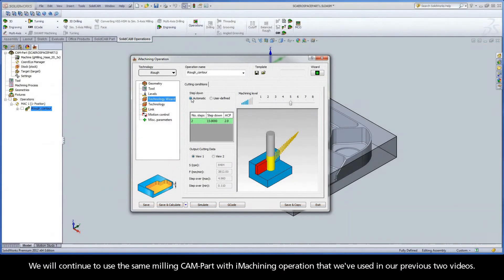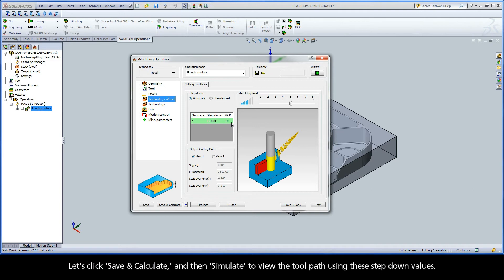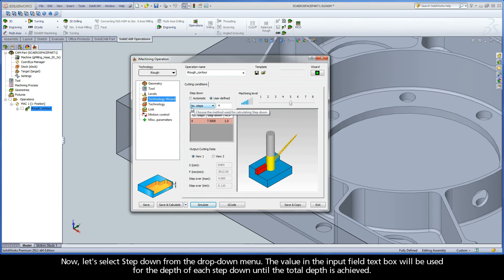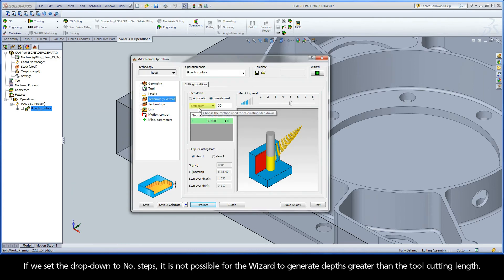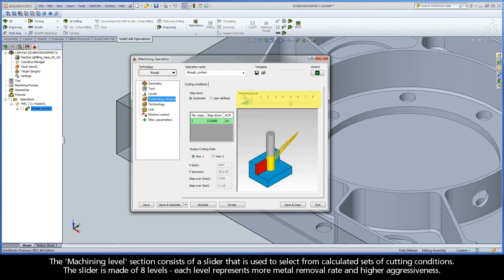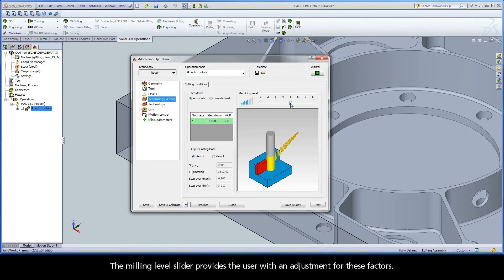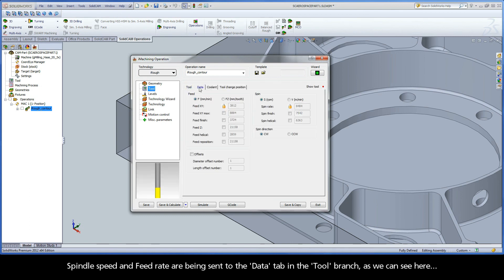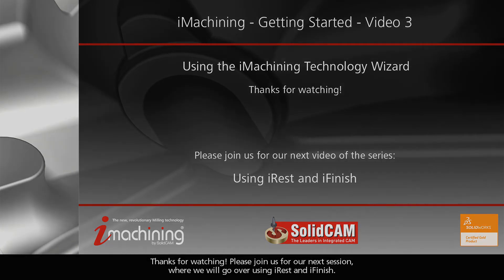Getting Started with SolidCAM iMachining - Video 3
This is Session 3 of Getting Started with iMachining Professor - an extensive tutorial series to provide you knowledge and practice with iMachining. We will focus on how to use the Technology Wizard - an algorithm for producing on-the-fly Cutting conditions. There are four sections of the Technology Wizard dialog. Step down consists of input options and an output grid that displays No. steps, Step down and ACPs. The Machining level section consists of a slider used to select from calculated sets of cutting conditions. The Output Cutting Data section shows the final data from the Wizard that will be sent to the tool path. The dynamic 3D preview window provides a 3D representation of the tool and selected Cutting conditions.